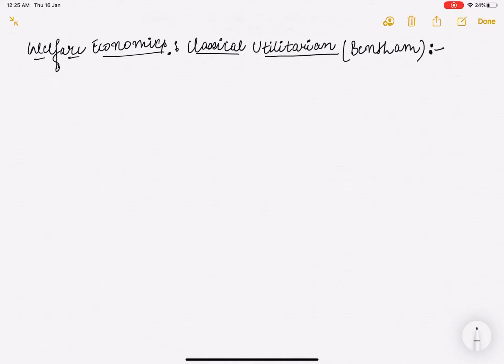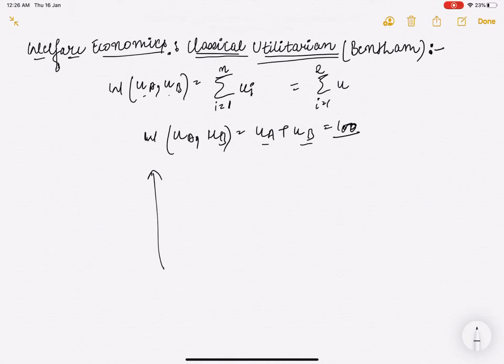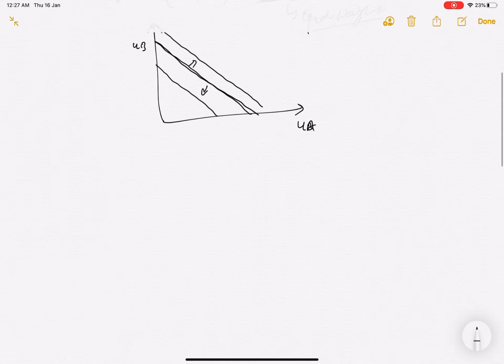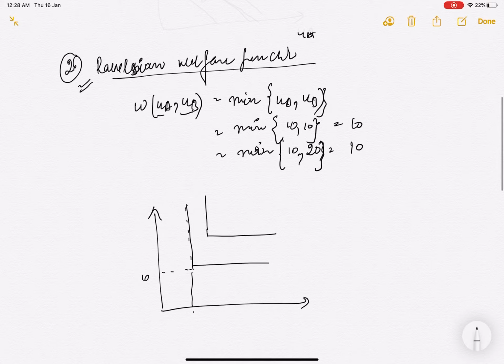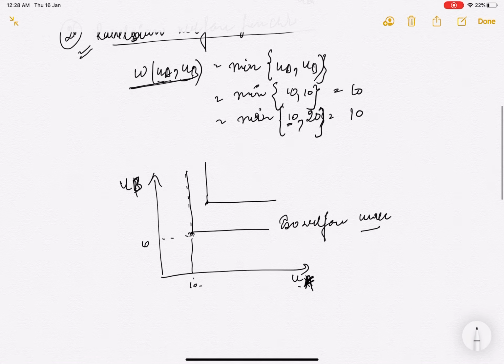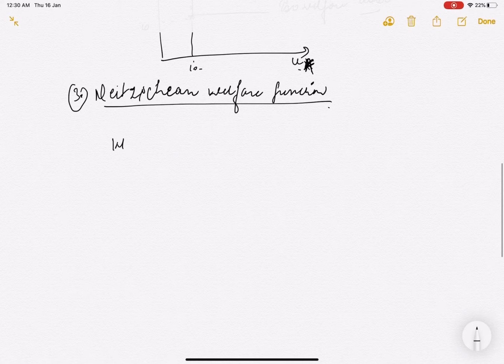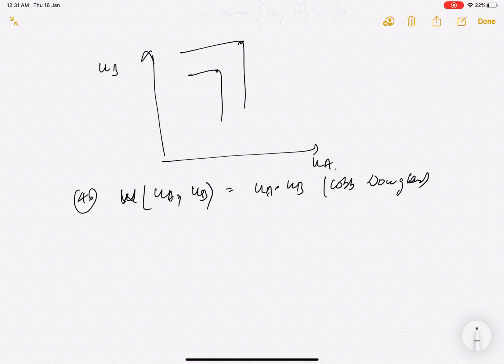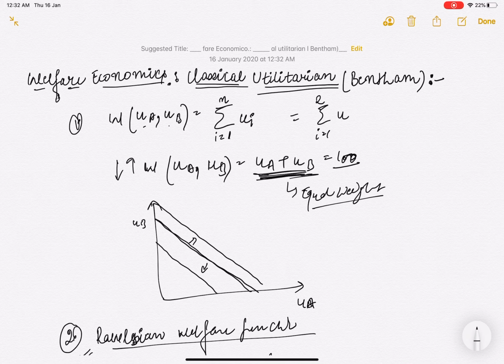Different welfare function: Classical utilitarian, Rawlsian Welfare func, Nietzschean welfare - 7/15